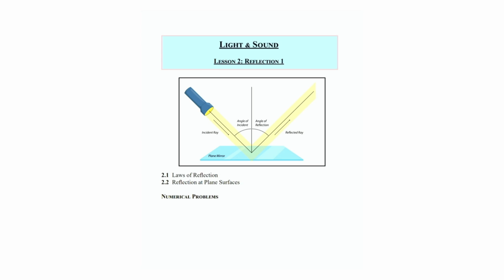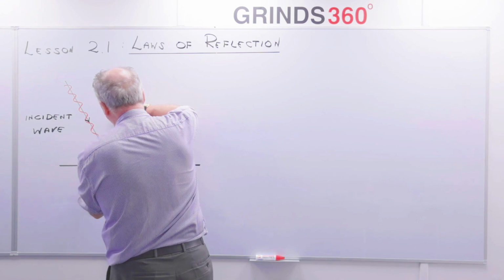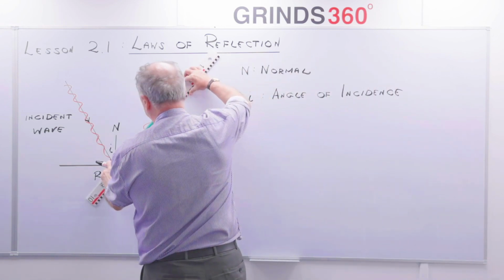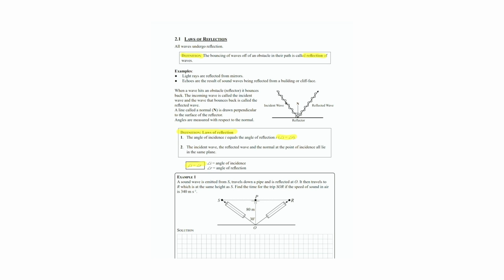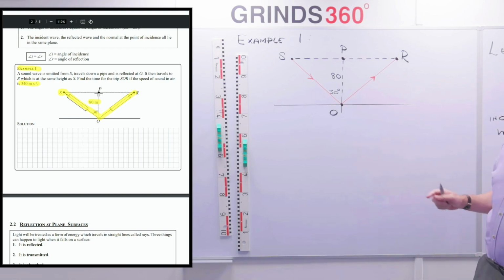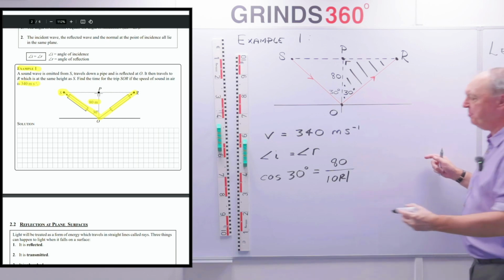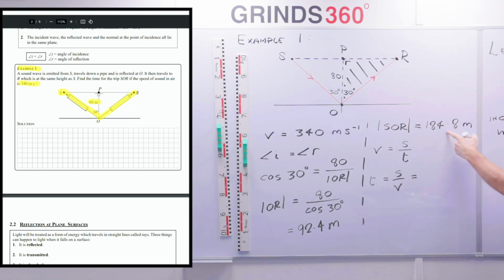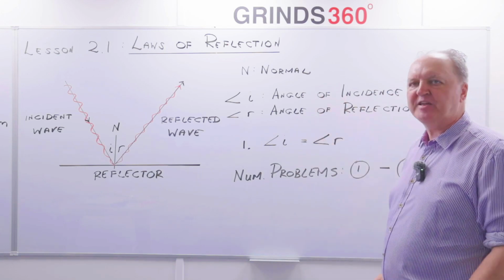Leaving Cert Physics | Light & Sound: Reflection | Laws Of Reflection (Episode 1)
In this lesson, Kieran will guide you through the laws of reflection, explaining how light reflects off plane and curved surfaces. You will learn the mathematical principles that govern the behavior of light when it hits a reflective surface